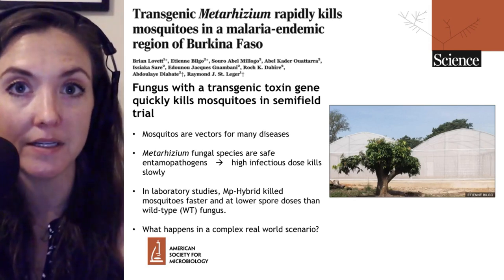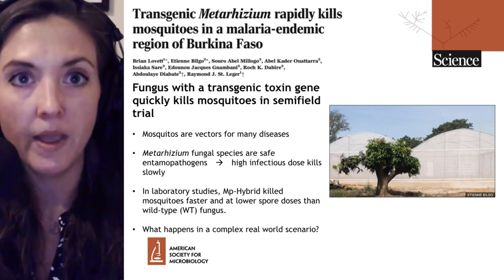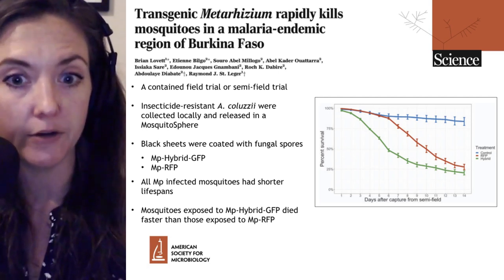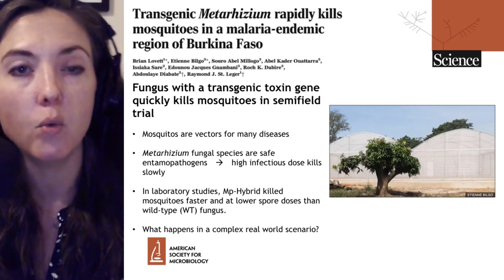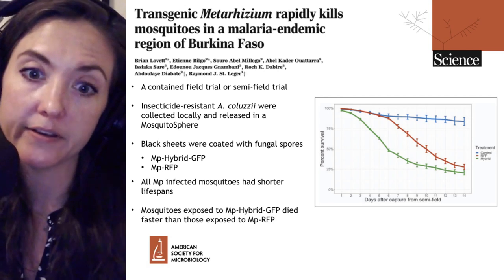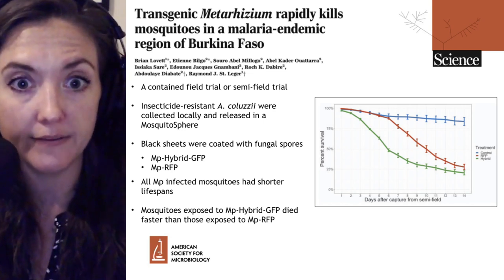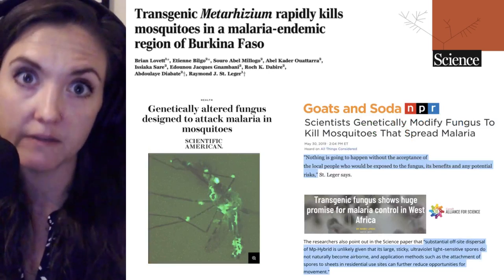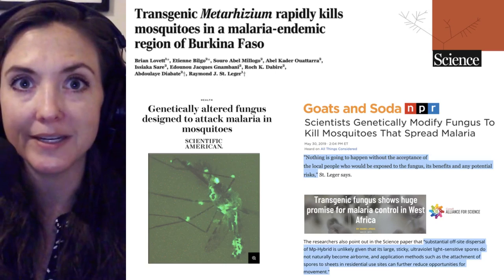Fungus is a new weapon to eliminate malaria-carrying mosquitoes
Lovett B. et al. Transgenic Metarhizuium rapidly kills mosquitoes in a malaria-endemic region of Burkina Faso. Science. May 31 2019.

• NPR: Scientists Genetically Modify Fungus to Kill Mosquitoes that Spread Malaria

• Cornell Alliance for Science: Transgenic Fungus Shows Huge Promise for Malaria Control in West Africa

• Scientific American: Genetically Altered Fungus Designed to Attack Malaria in Mosquitoes